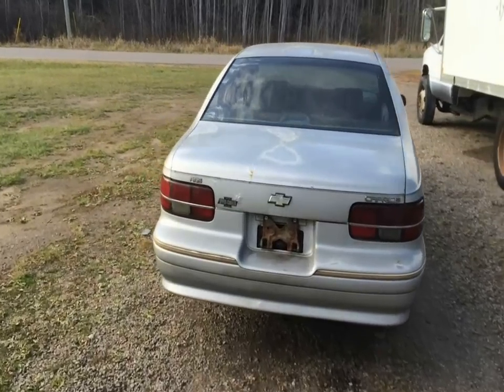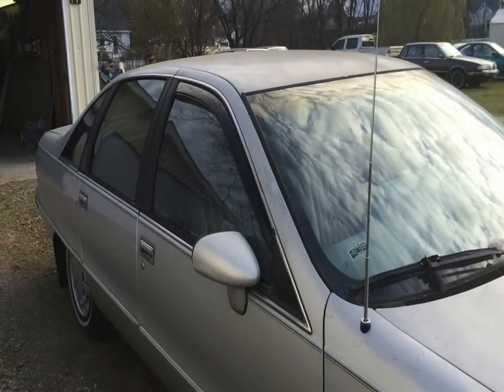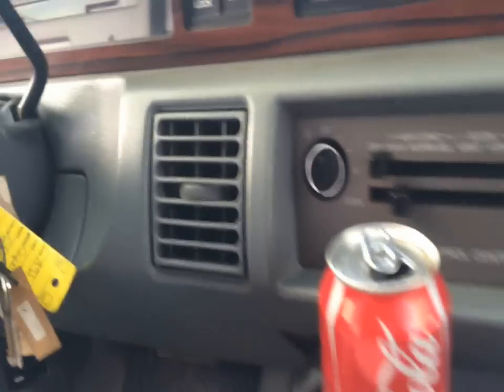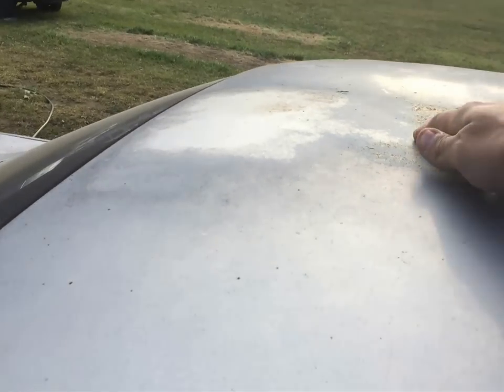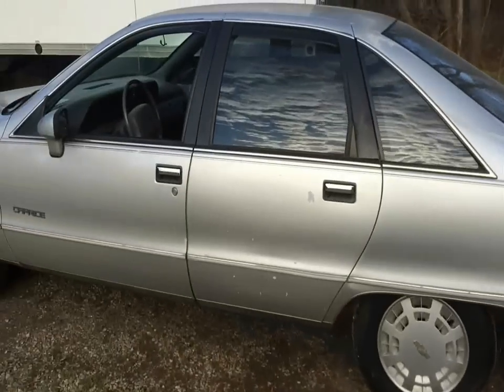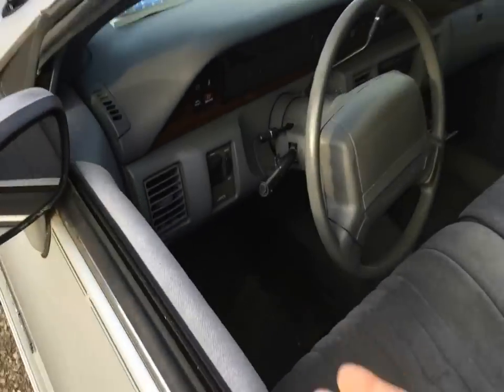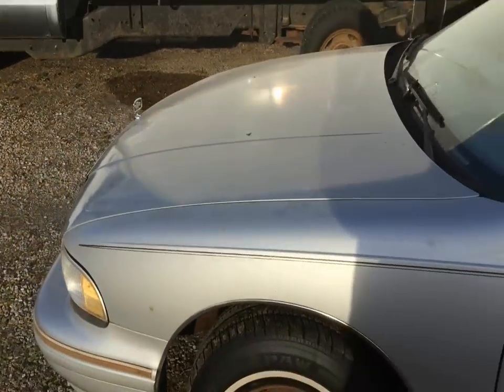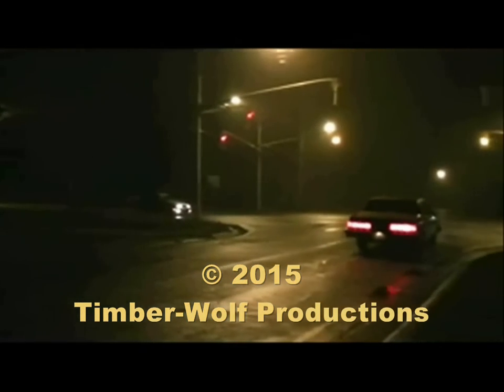1991 Chevrolet Caprice Walk Around (First acquired)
Here's a viewing of the new whip just days after purchase. Car needs a few things but nothing to major. Enjoy!